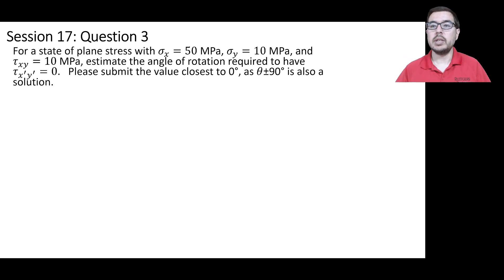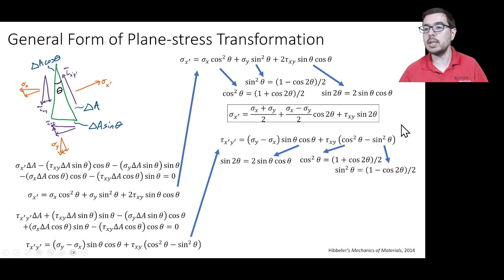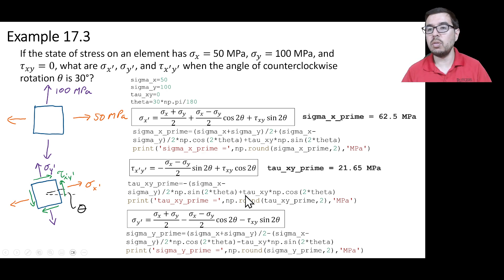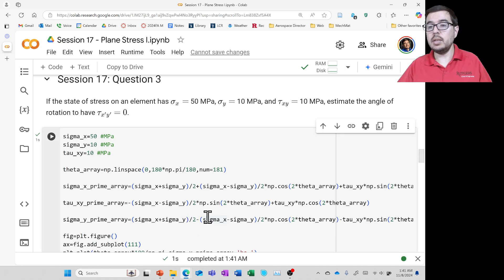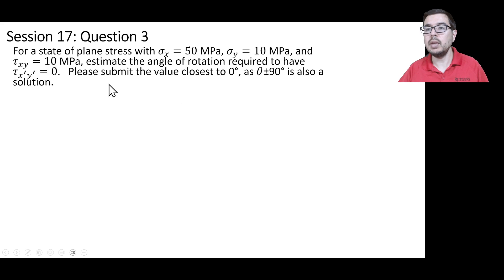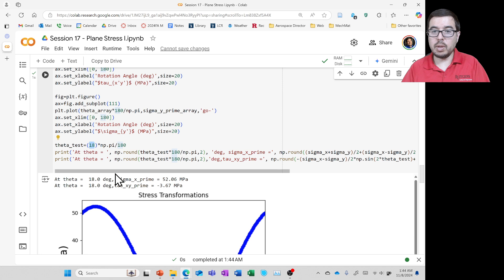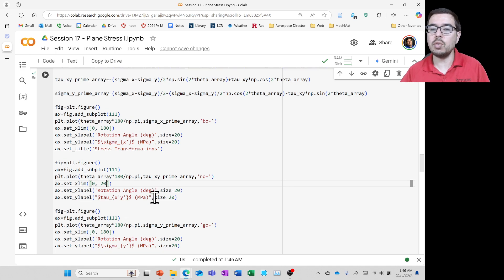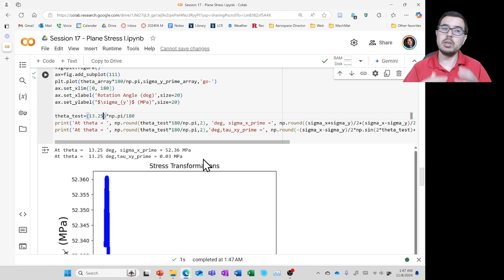Rotation of a Material Element to Find a Shear Stress of Zero Using Numerical Trial and Error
Session 17 - Question 3
Mechanics of Materials - Plane Stress I